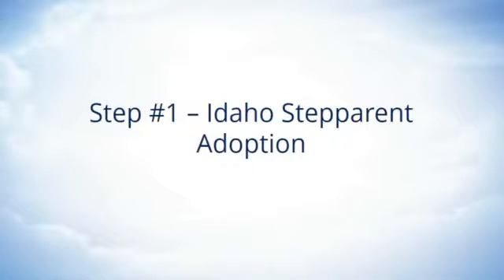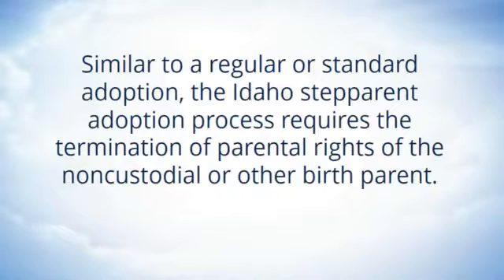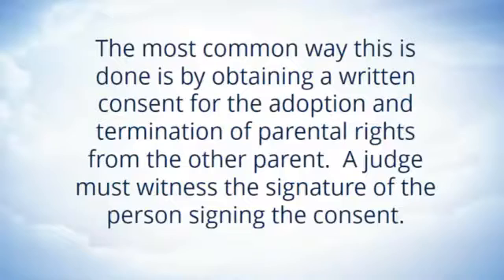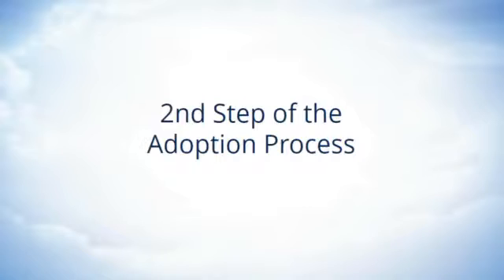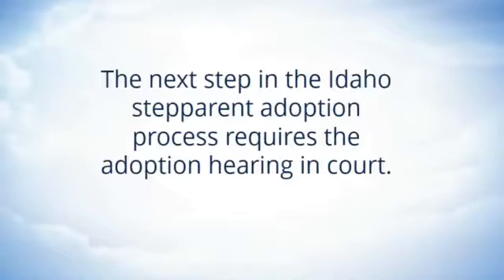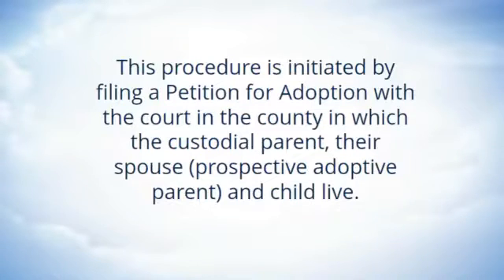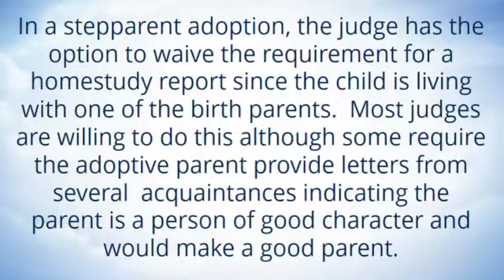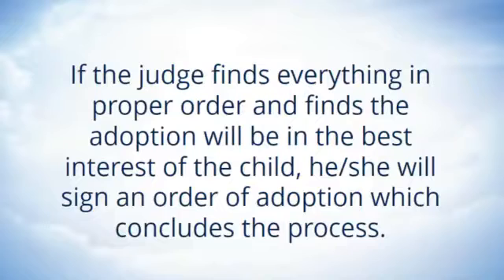Mountain Home Stepparent Adoption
Call a Mountain Home Idaho stepparent adoption attorney and get free answers to your adoption questions.  YOu can ask questions about the stepparent adoption process, the cost of adoption by a ste parent, the steps for a step child adoption in Idaho and any other quesitons you might have.
Service areas include Boise, Meridian, Nampa, Caldwell, Grandview, Elmore County, Ada County, Canyon County